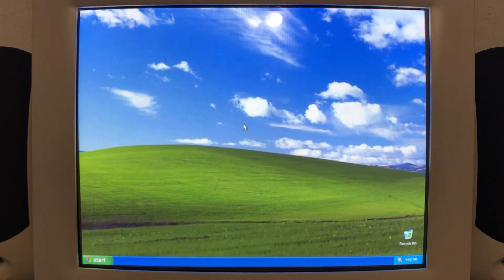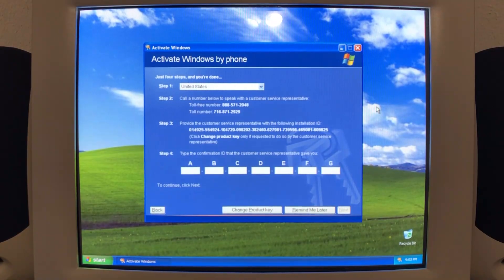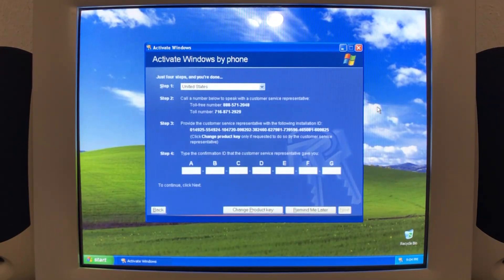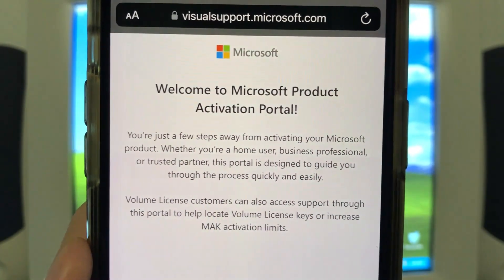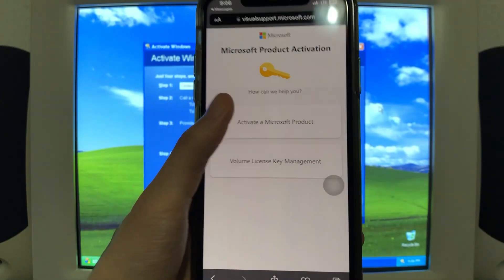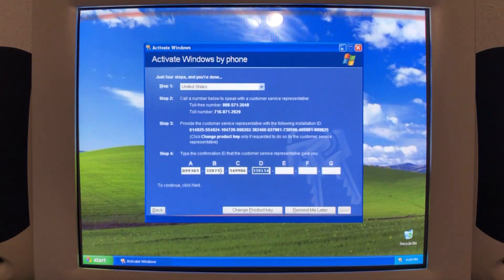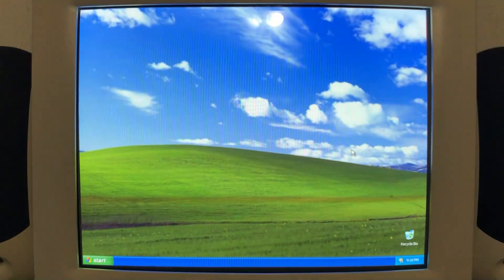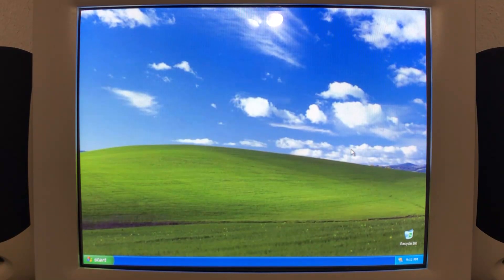Activating Windows XP Online (not via phone) In 2025 (with a catch)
With the recent changes to the activation process as of December 21, 2025, it is no longer possible to activate any Microsoft or Windows products via the phone activation service. However, online activation is still available, and can be done to activate any product in 2025 and beyond, but there is a major caveat to this approach, as that has also changed as well to now require you to sign in rather than doing it without an account.

I know this stresses people for wanting to do this over the phone (in 2025 mind you, what are you even doing), but to me this does not sore me as I have experience with both the phone and online activation, and it turns out that activating online has been the way to go for me.

Anyways, please enjoy the video!